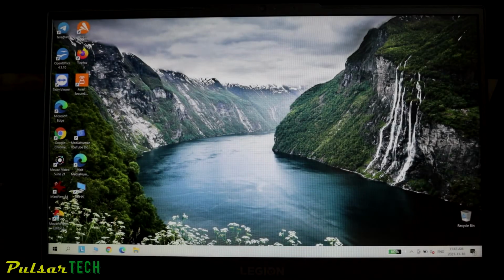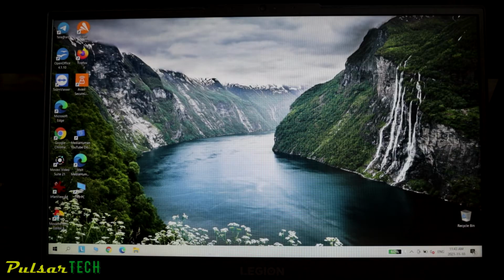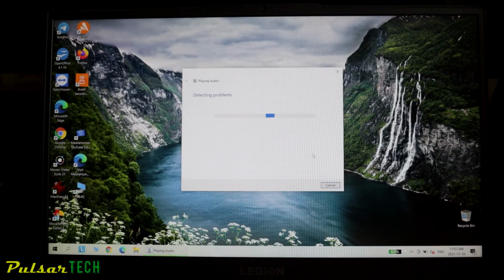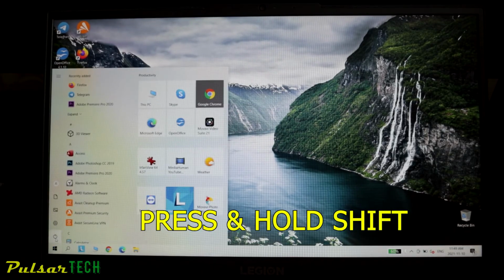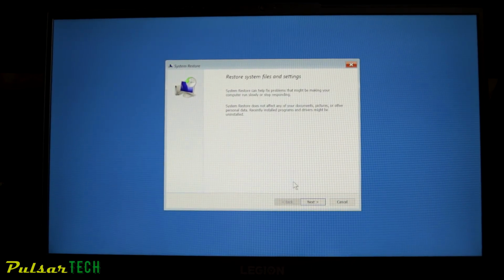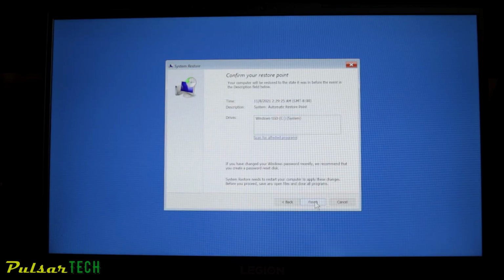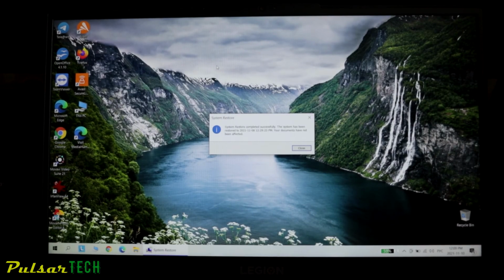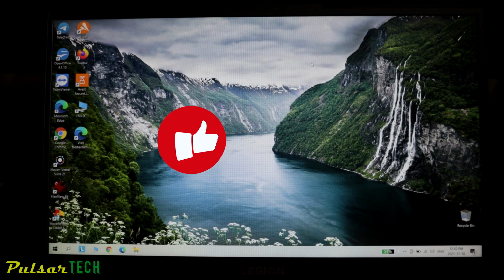HOW TO RESTORE WINDOWS 10 TO EARLIER DATE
If your Windows starts to lag a lot or act up, the first thing you need to try is Restarting your computer. If this didn't help, try to uninstall any recent Windows updates, you can check on how to do it
Then if that didn't help, you can try a more sophisticated way - to Restore Windows via a restore point saved on your computer. In this video, I will show you how to do it step by step.